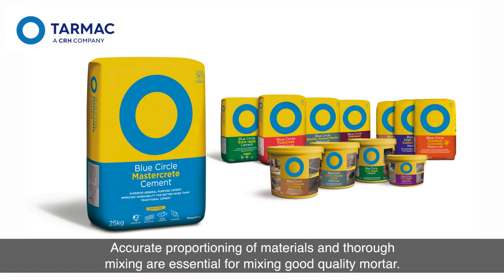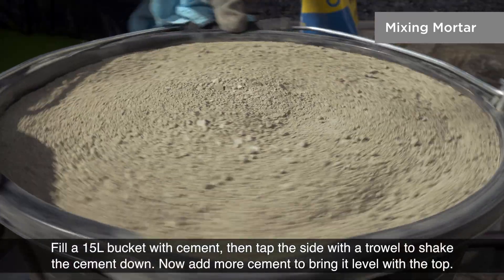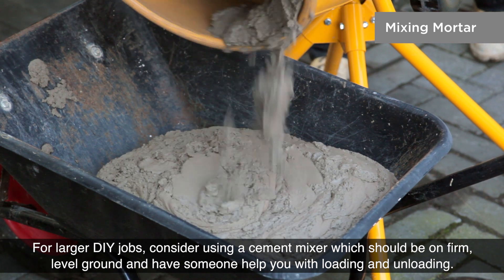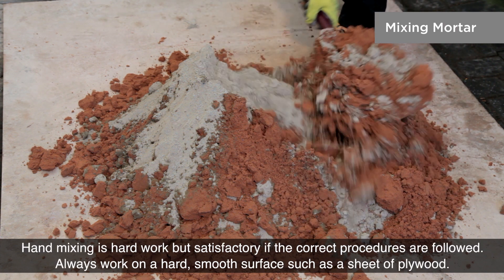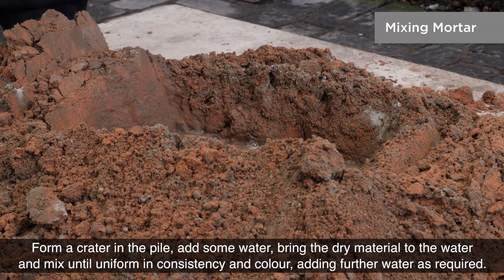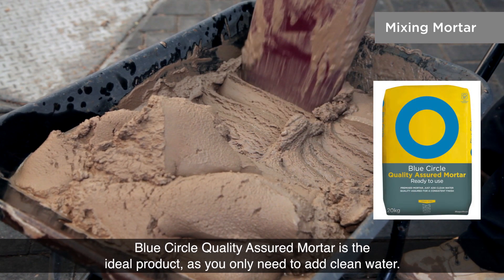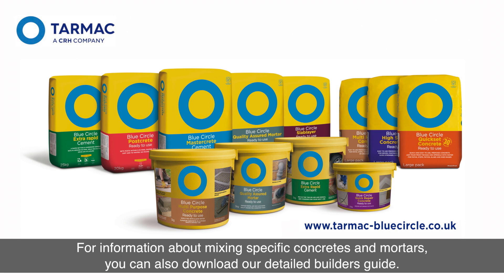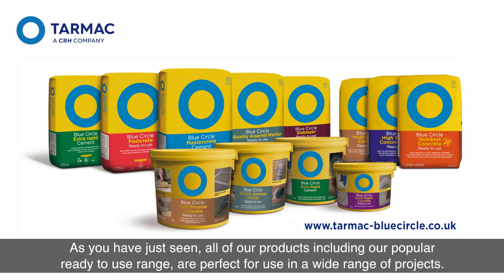Mixing mortar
Accurate proportioning or 'gauging' of materials and thorough mixing are essential for making good quality concrete. We'll show you how to gauge, use a cement mixer and mix by hand.